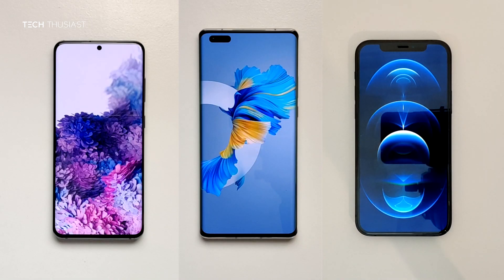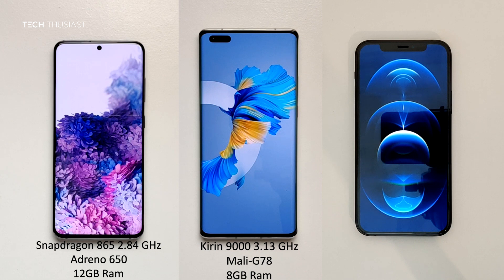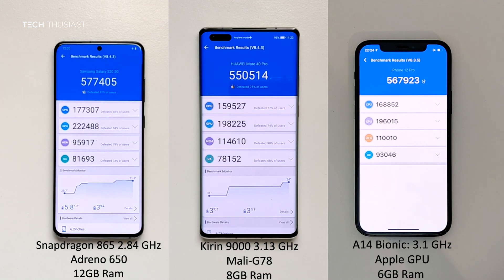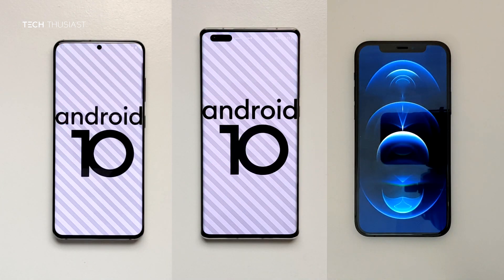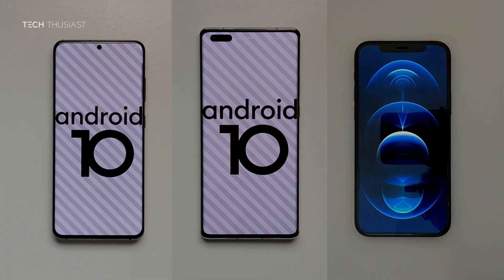Galaxy S20 vs Mate 40 Pro vs iPhone 12 Pro: Antutu Benchmark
Here is the 3 Way Antutu Benchmark test with the current top CPUs.